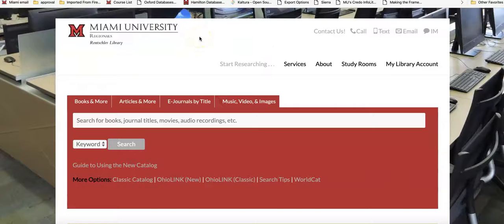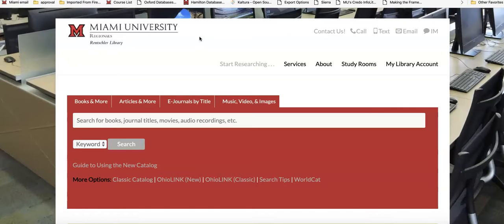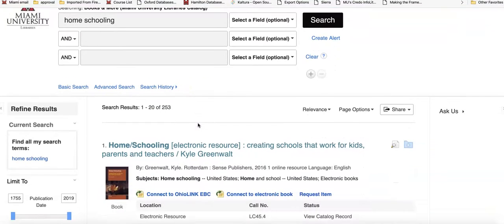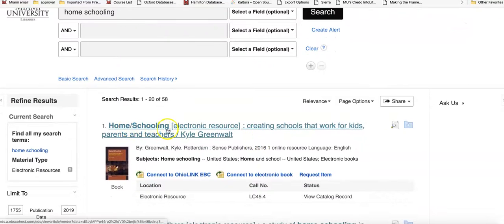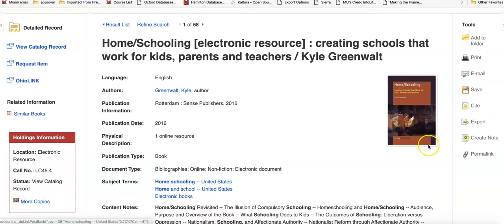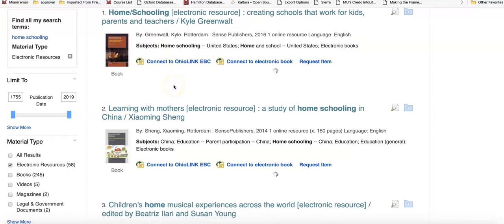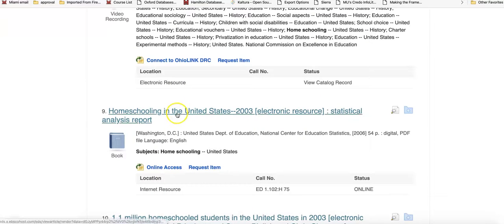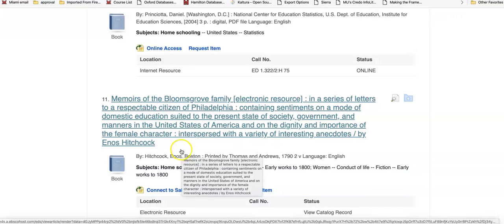Finding Electronic Books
A short video showing you how to run a search in Miami University's Books & More tool and limit to electronic resources (E-books).